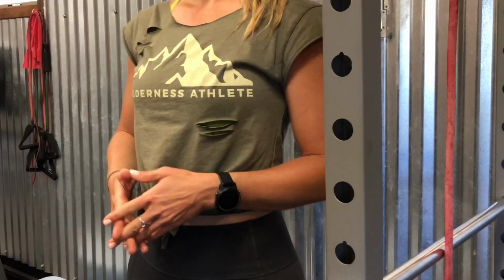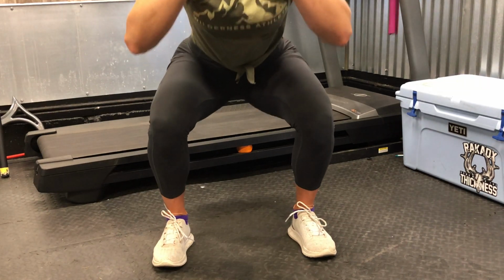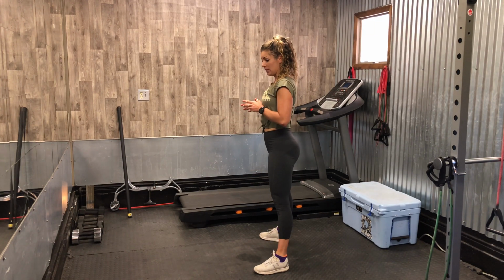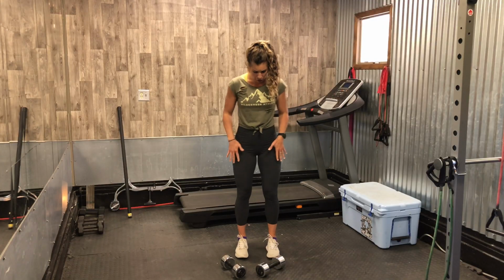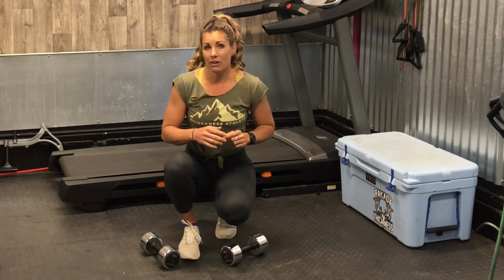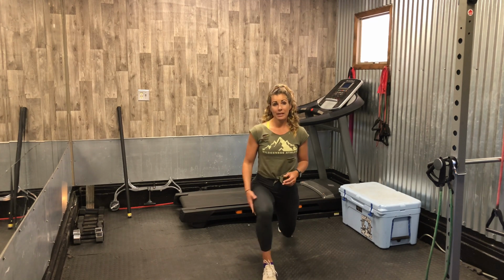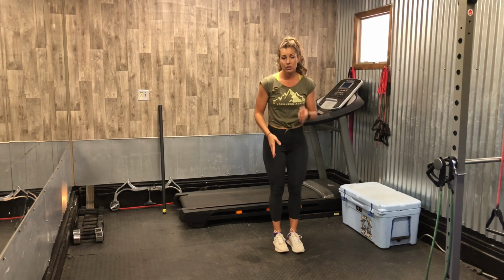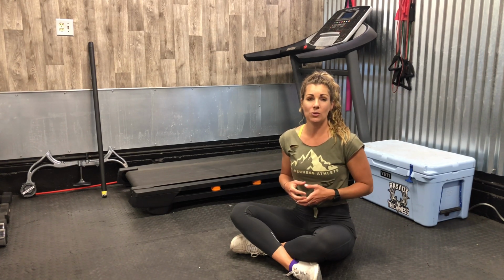4 Week KickStart | Week 2 [HER INSPIRED FITNESS]